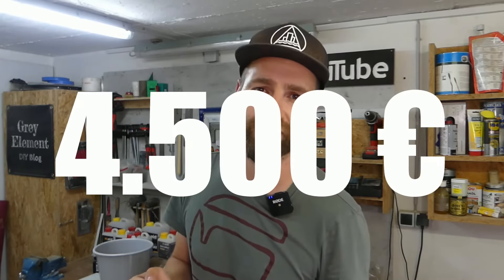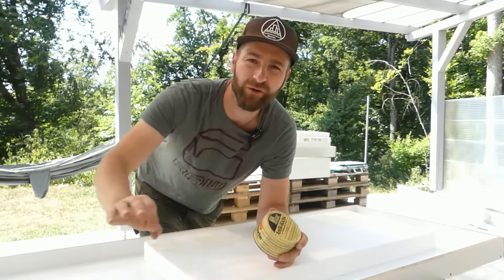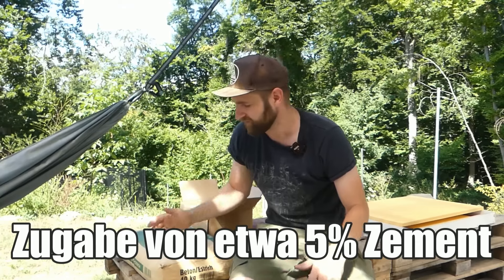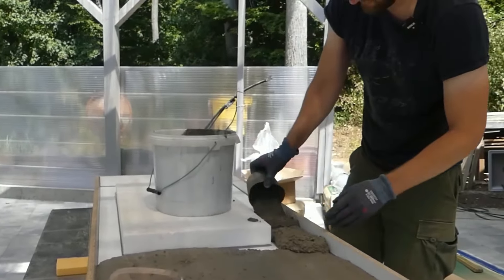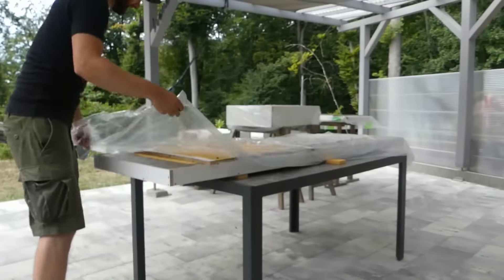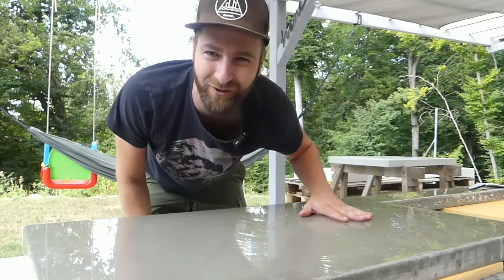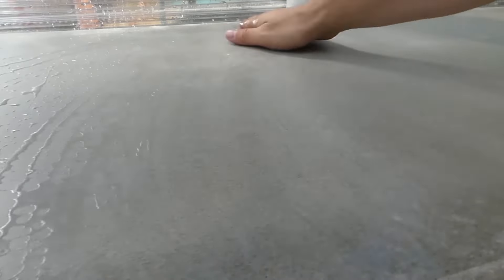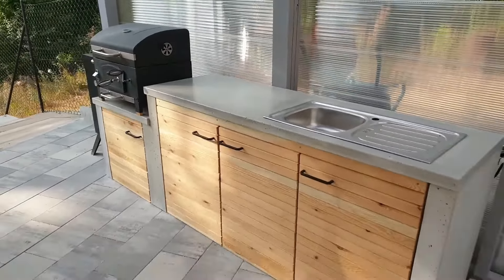How to build a CONCRETE OUTDOOR KITCHEN / DIY Concrete Countertop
In this video I show you how you can build a modern outdoor kitchen out of concrete and wood quickly and easily. You will also learn how you can easily make your own individual concrete countertop. The best thing about the outdoor kitchen is the price - I only paid $440 for the building materials.

👉🏻 Products used:
- Release agent for concrete: *
- superplasticizer for concrete *
- Microsilica powder *

👉🏻 Tools used:
- Cordless screwdriver: *
- Silicone gun: *
- Modelling balls: *
- Polishing discs: *
- Eibenstock Angle polisher: *
- Circular saw : *

Mehr von Grey Element:
👉🏻 Mein persönlicher DIY Blog: